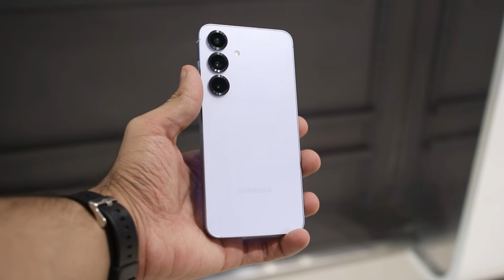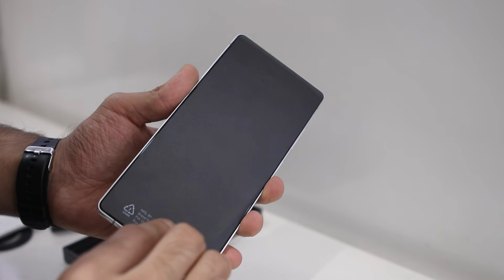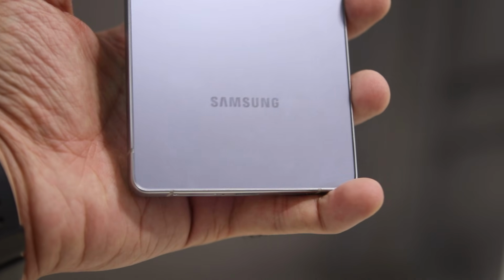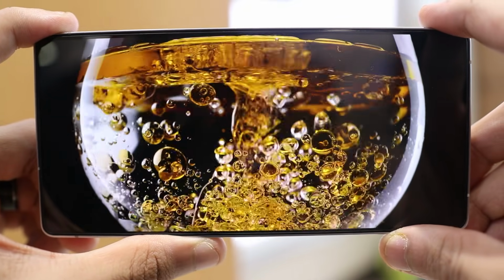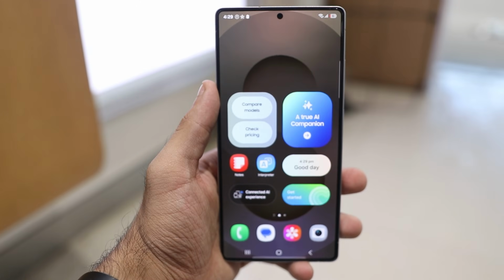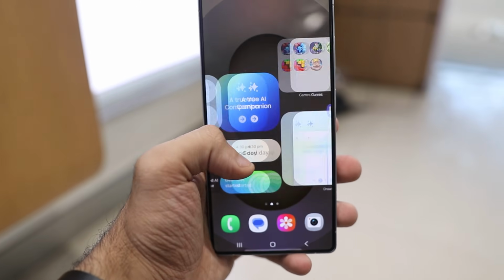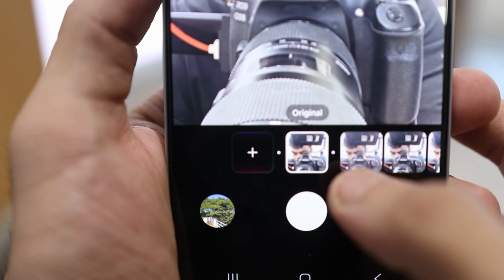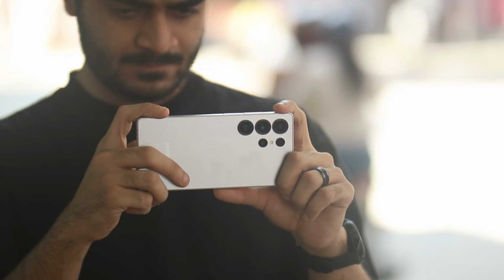Samsung Galaxy S25 Ultra Unboxing & Review - Best Android Flagship 2025?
Samsung Galaxy S25 Ultra Titanium Silver Blue Unboxing & Quick Review Covering All the Major Changes vs Galaxy S24 Ultra. Also Camera Test ^ Camera Samples

Buy Samsung Galaxy S25 Ultra India
Galaxy S25 Ultra Titanium Silver Blue
Galaxy S25 Ultra Titanium White Silver
Galaxy S25 Ultra Titanium Grey
Galaxy S25 Ultra Titanium Black

Buy Samsung Galaxy S25 Ultra US

0:00 Galaxy S25 Ultra Review
0:30 Galaxy S25 Ultra Unboxing Titanium Silver Blue
0:48 Colors
0:56 Design & Build Quality
1:30 Display
2:24 Battery & Performance
3:08 Software
3:45 Camera

Related
s25 ultra
amsung galaxy s25
galaxy s25